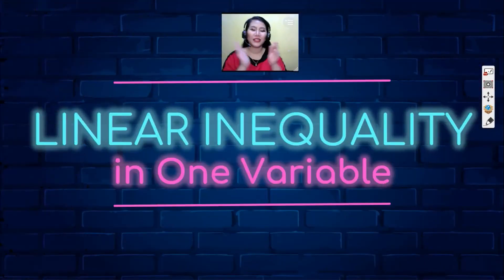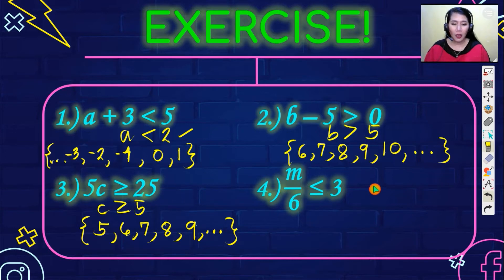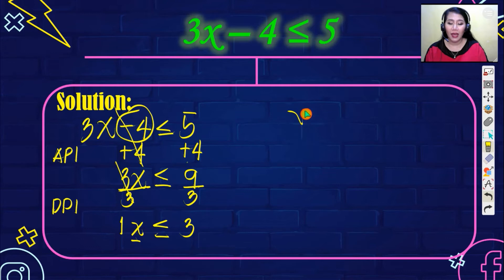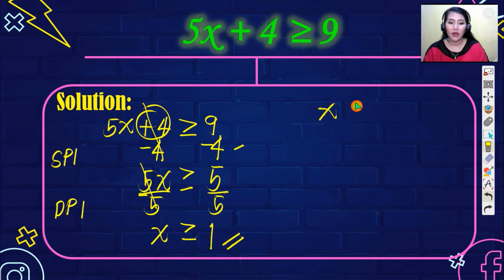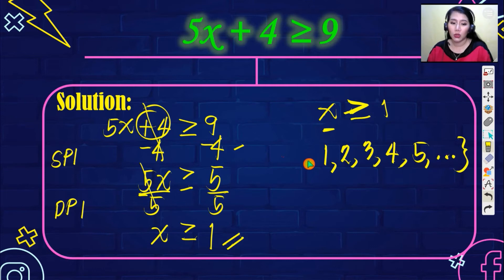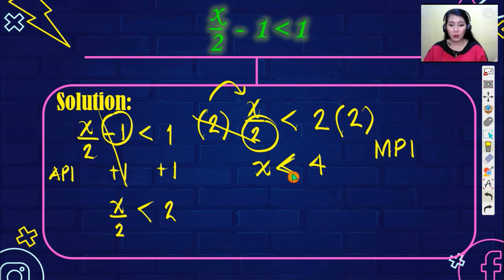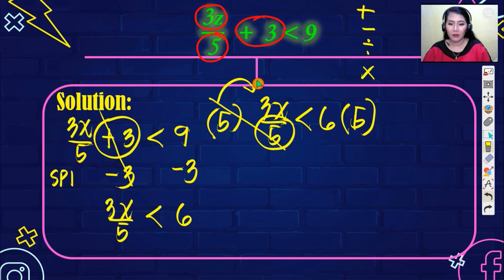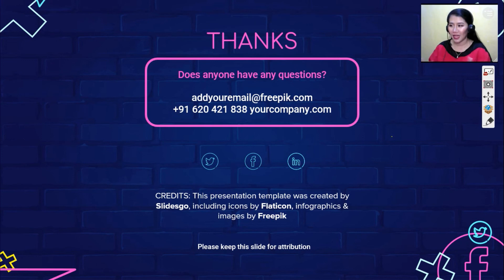LINEAR INEQUALITY I PART 2: TWO - THREE STEP SOLVING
Let's learn how to SOLVE LINEAR INEQUALITY IN ONE VARIABLE I PART 2! 🤗🧐